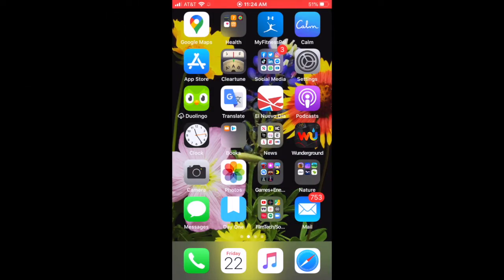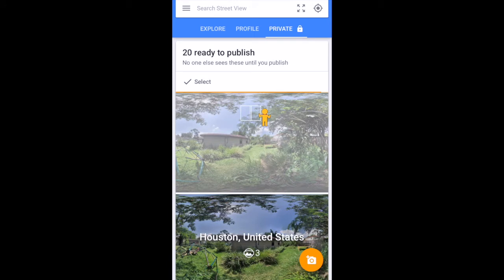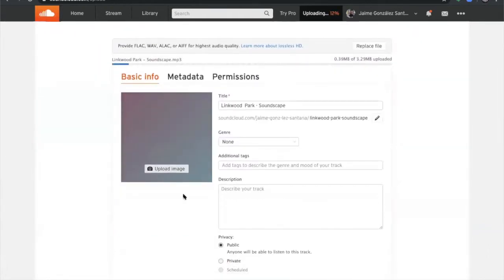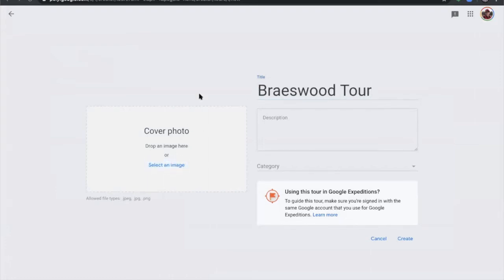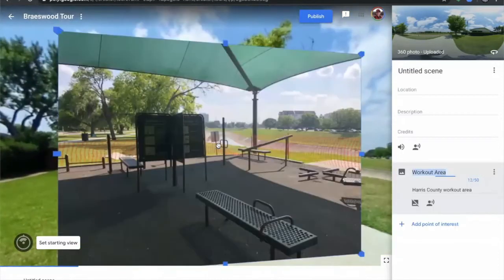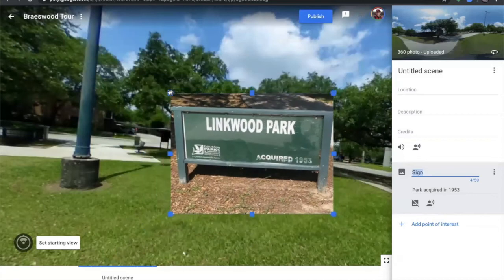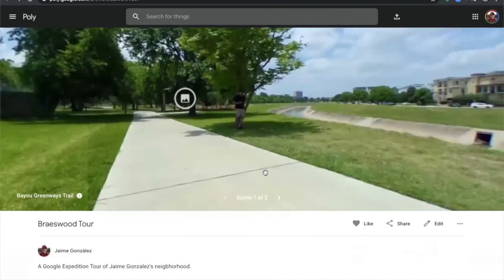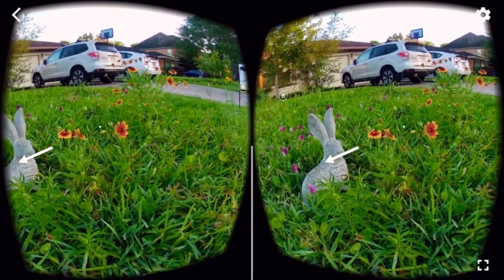Creating Google Expeditions for Showcasing Preserves and Parks with Jaime González, TNC-Texas